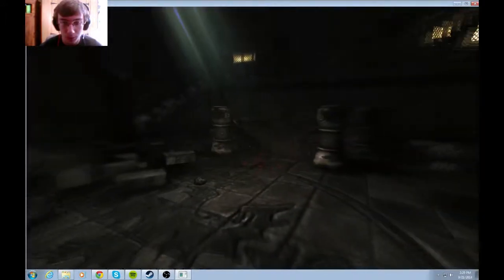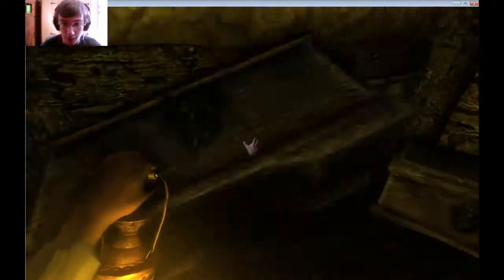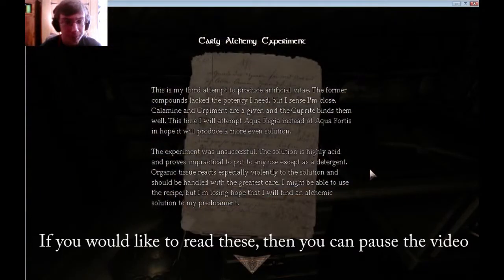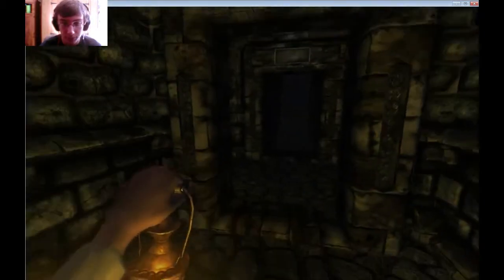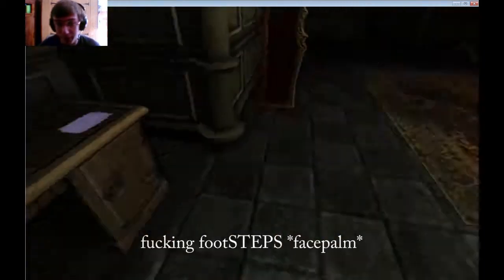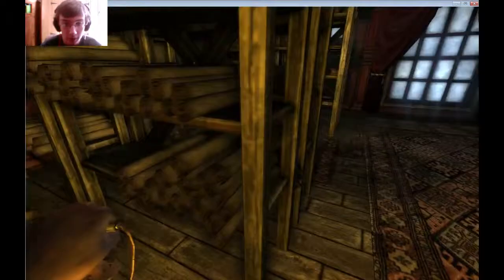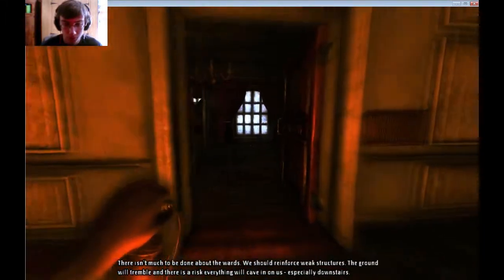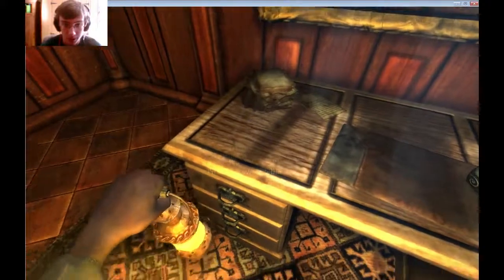Unicco plays Amnesia - Part 2 - I hear footPRINTS!